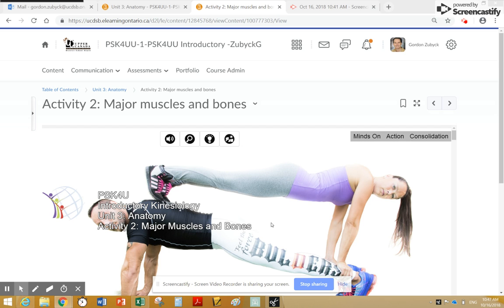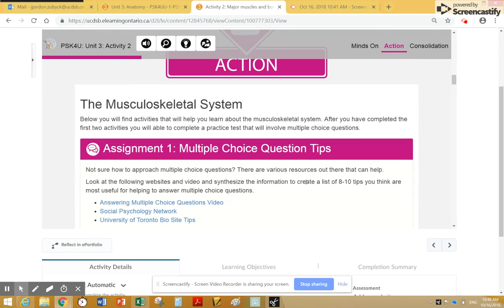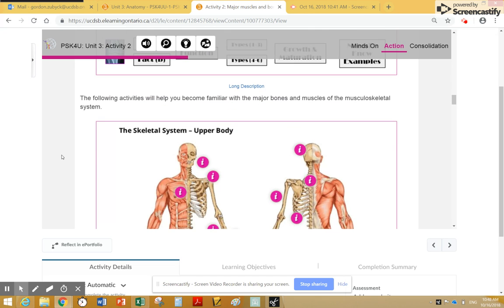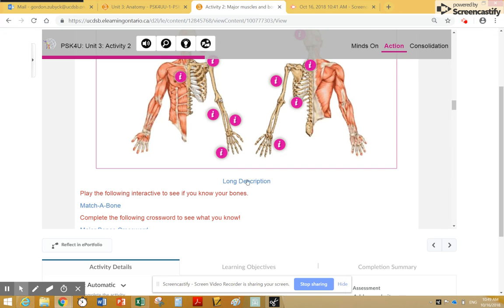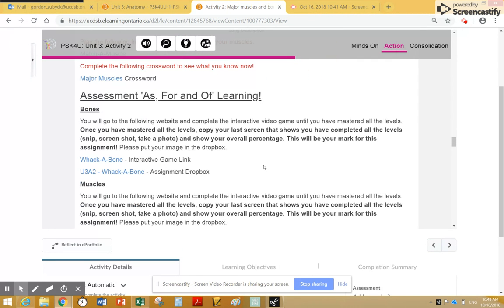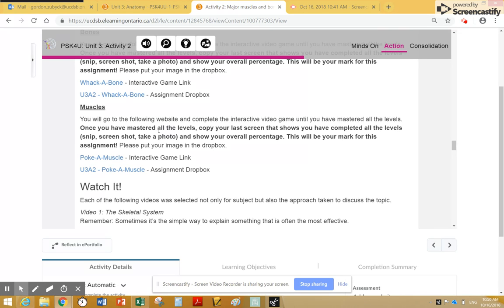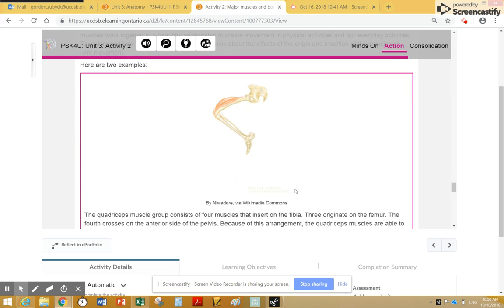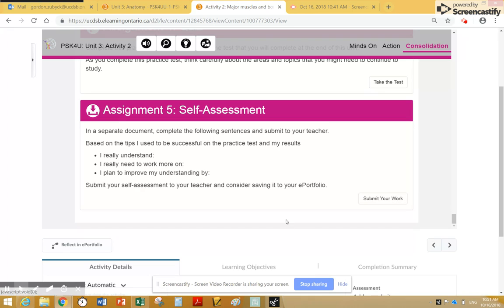Oct 16, 2018 10:51 AM